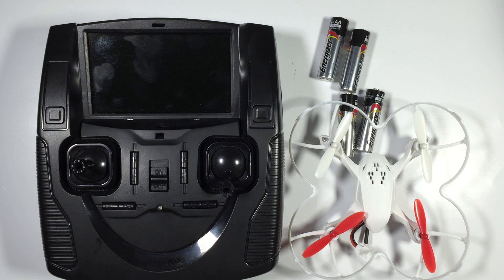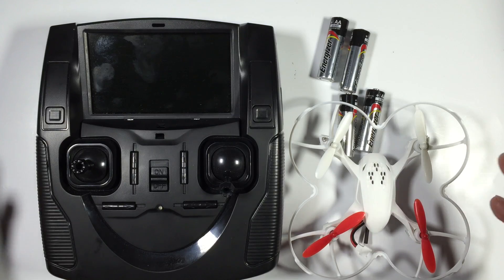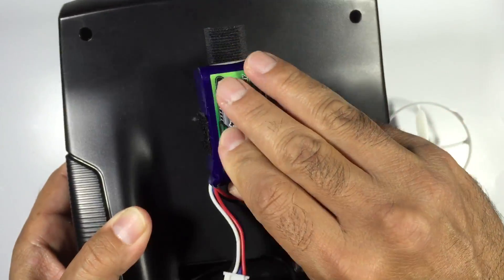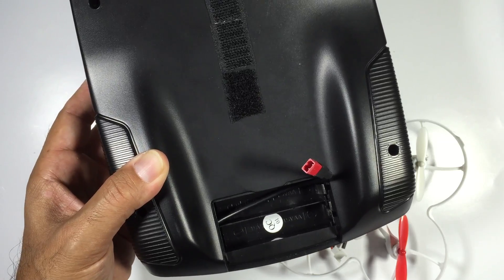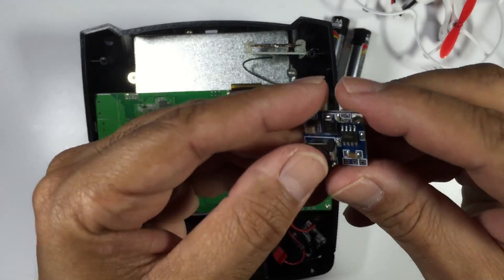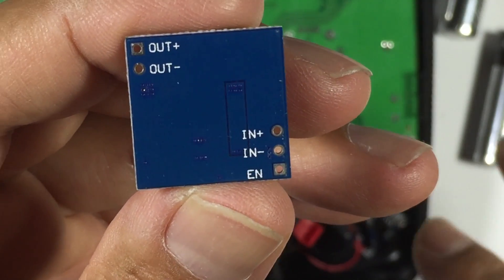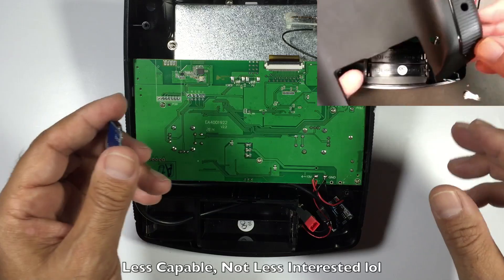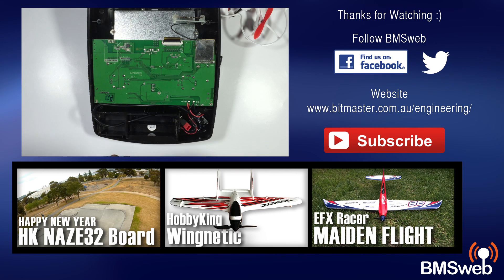Hubsan X4 FPV Transmitter LiPo Mod & Great Electronics Channel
How to mod your Hubsan X4 TX to allow you to use Lipo batteries, i.e. 2S, 3S etc using a Buck Converter. This should be enough to get most of you going but for more detailed explanation on how to do this mod check out this video here:

DC DC Power Supply Buck Converter Module
Search ebay for item "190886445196"

A more detailed review will be coming soon.